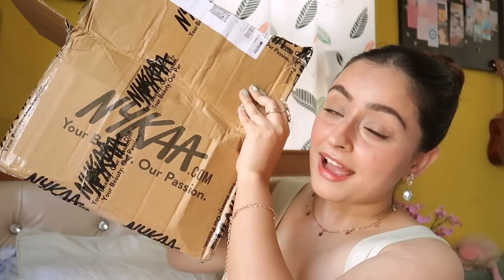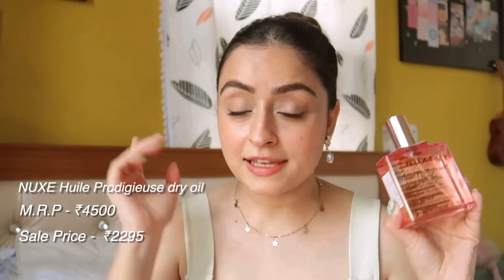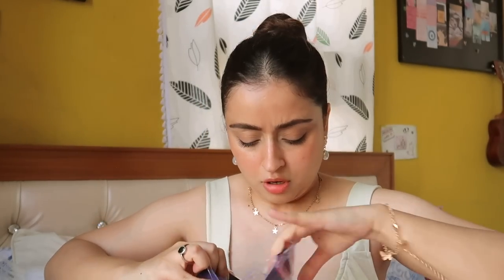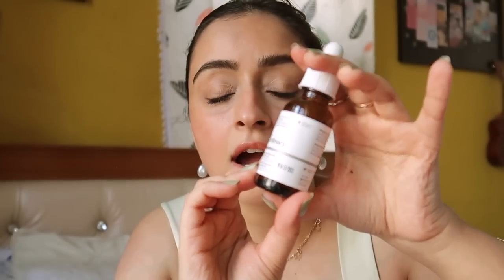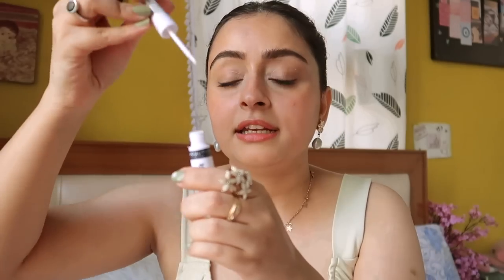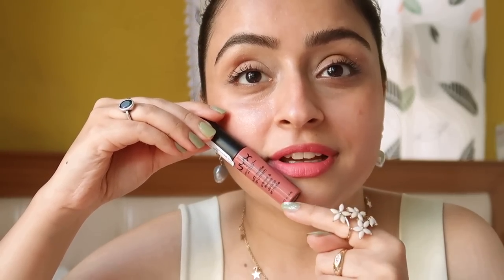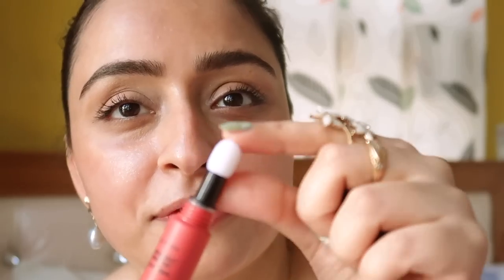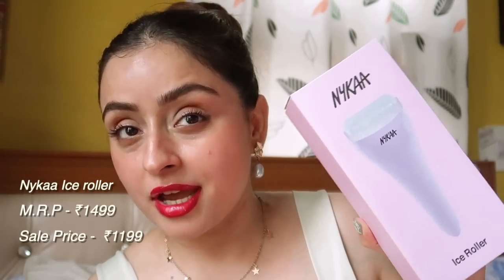My Biggest Nykaa Steals!😵💸